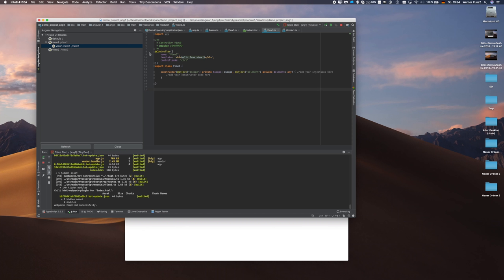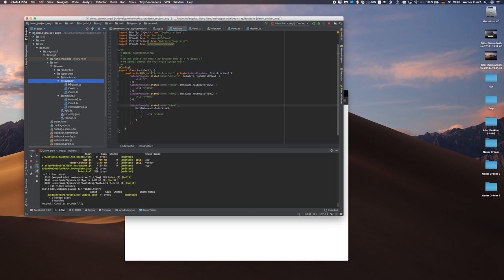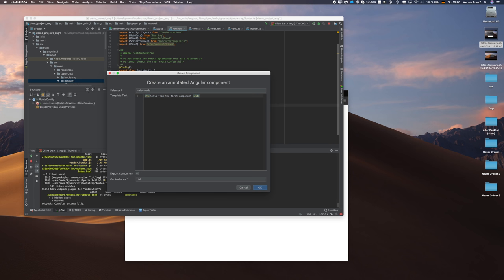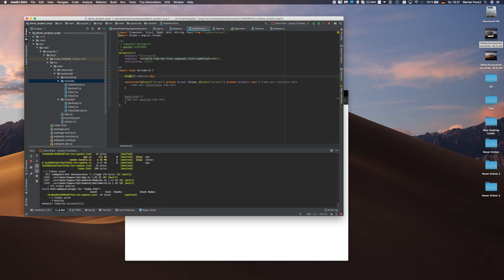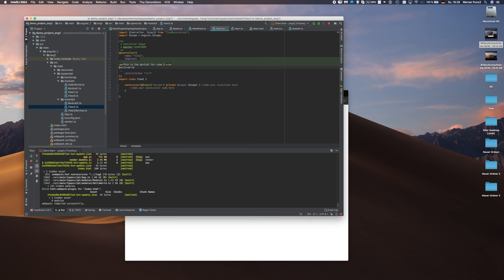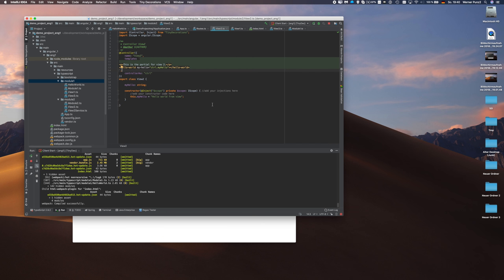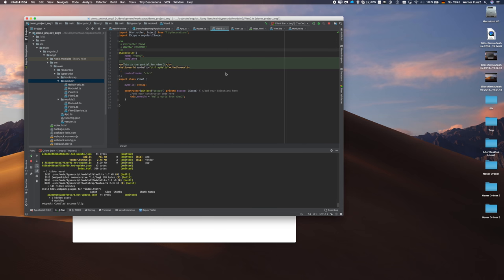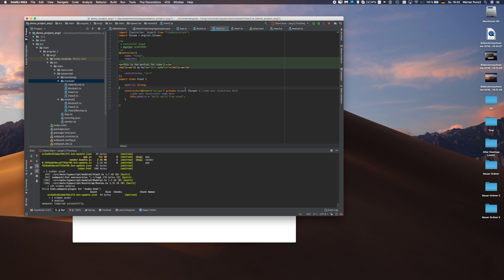Intellij Plugin for Angular 1.5+ and Angular 5+ Part 3, Creating Components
Plugin for IDEA Part 3, Creating Components. Here is the link to the projects behind all this and the tiny decorations project